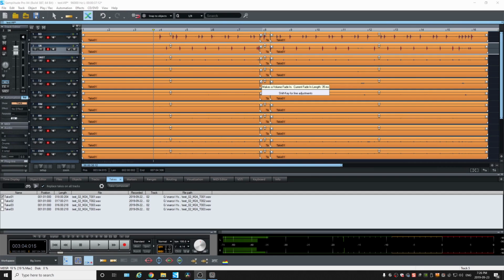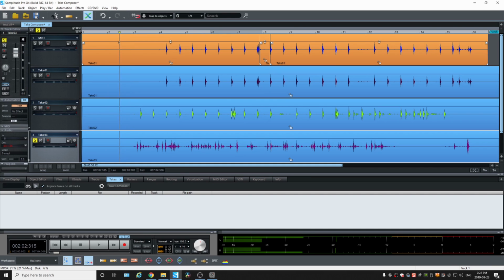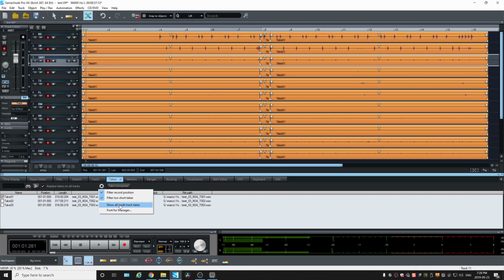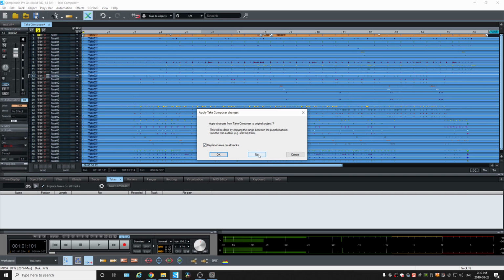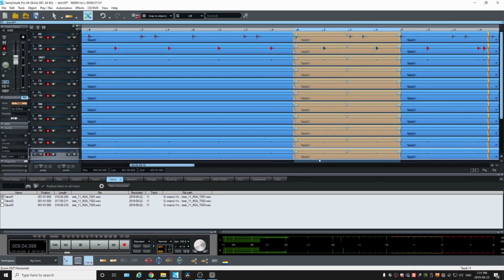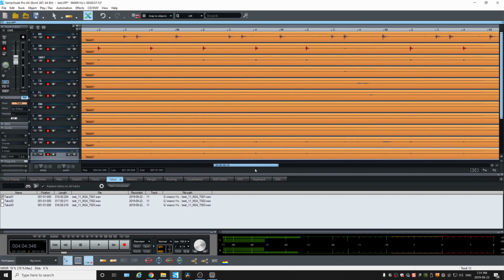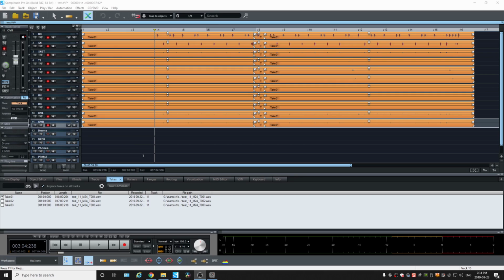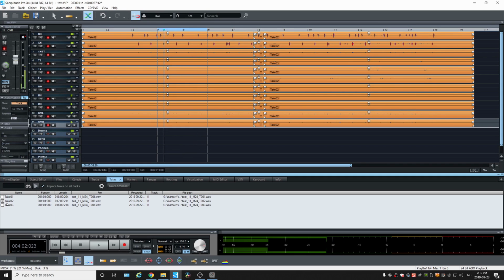Comping with Magix Samplitude Pro X4 PART 2 - Multitracks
Hi,
Today I offer you a quick video about comping multitracks with Samplitude.
Most DAWs offer some a comping tool and Samplitude makes it very easy to build the perfect track.